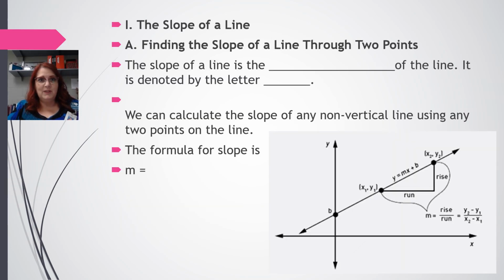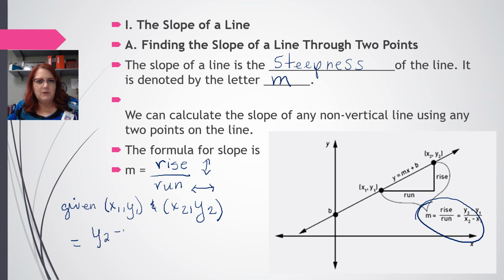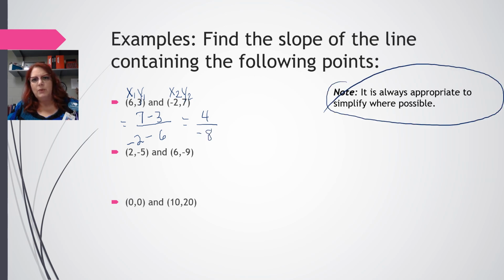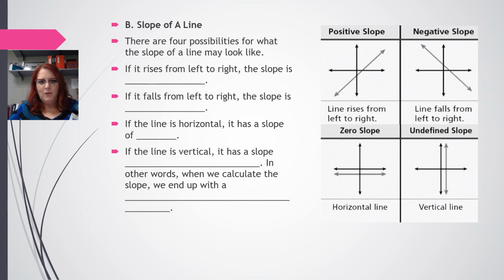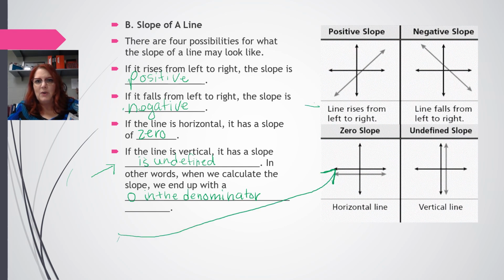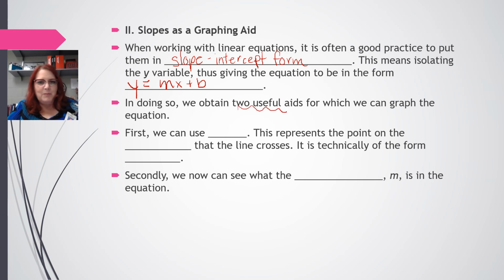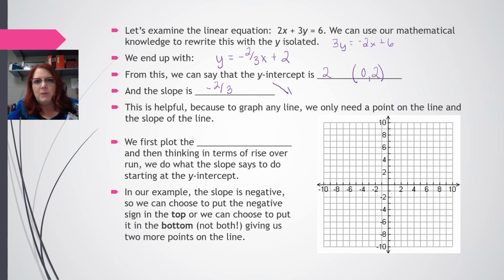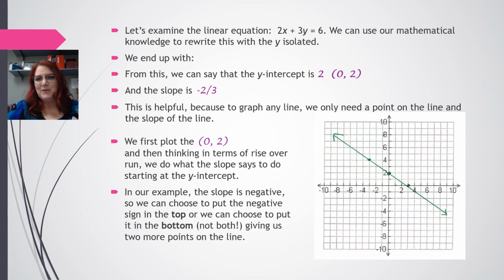4 4A Slopes and Graphs of Linear Equations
MCR